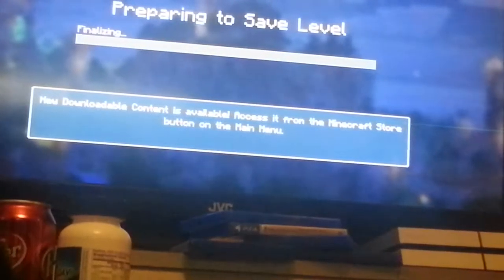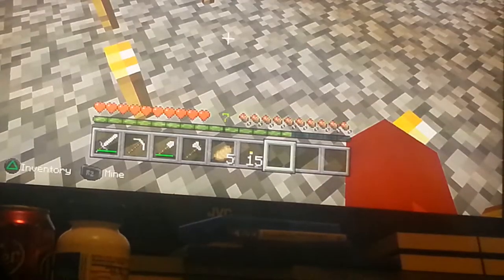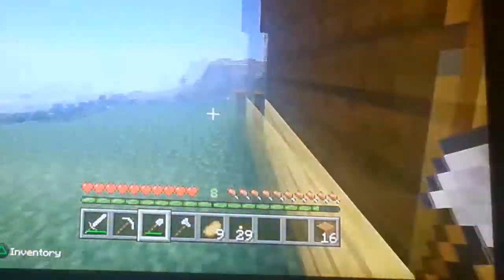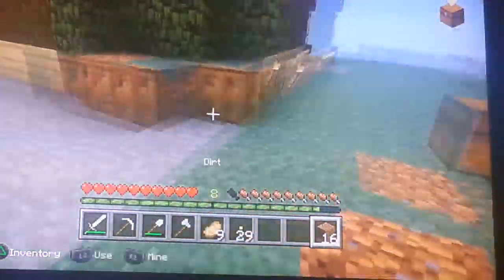Minecraft survival ep.1 interior